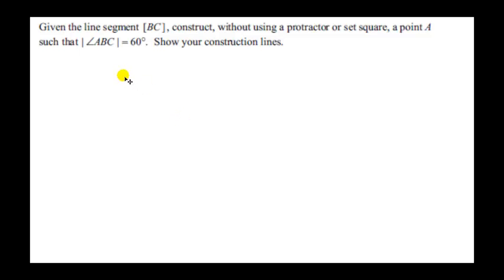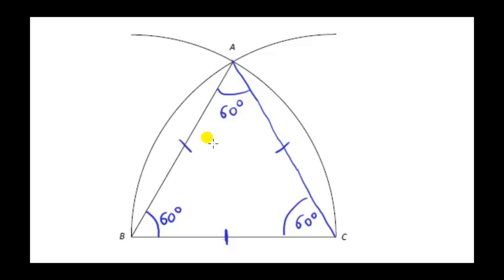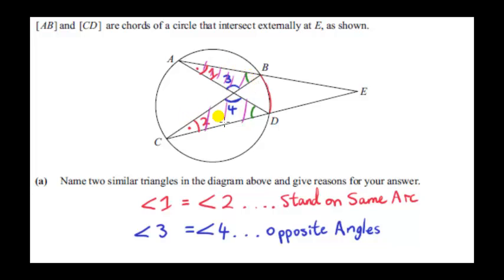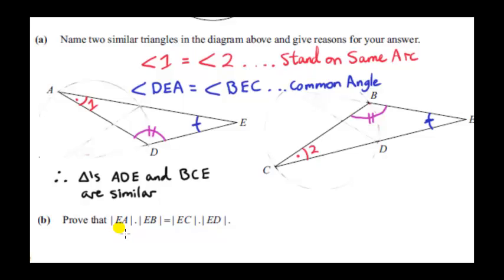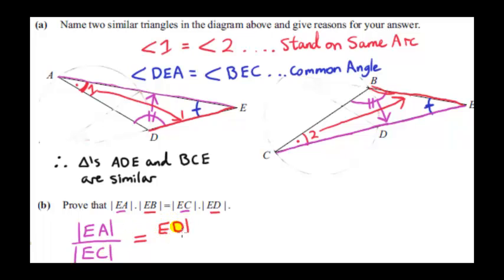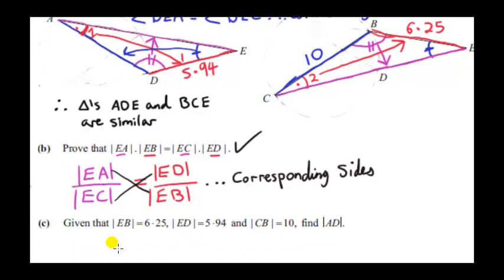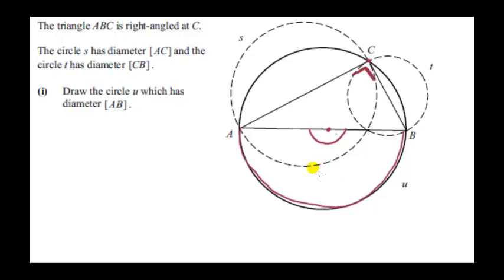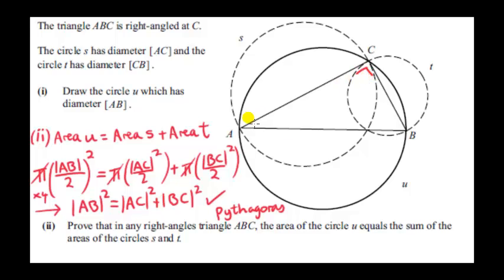Geometry (2014 HL)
0:00 Construction of a 60° angle using only straight edge and compass
1:26 Theorem on Chords intersecting outside a circle
6:21 Circles with diameters on the sides of a right triangle, Pythagoras' Theorem, Lunes